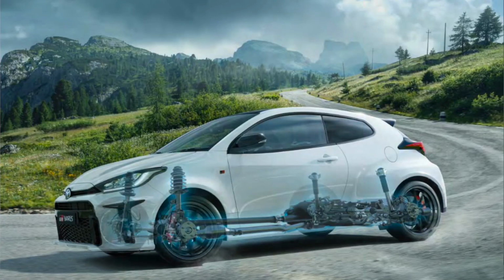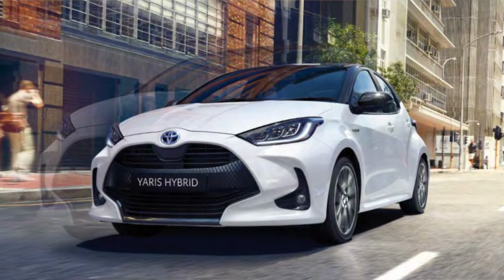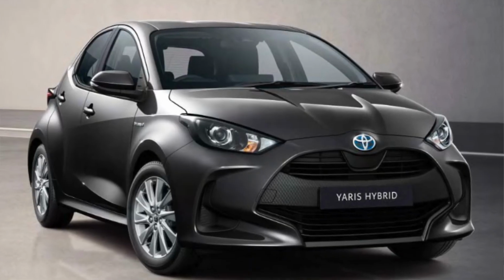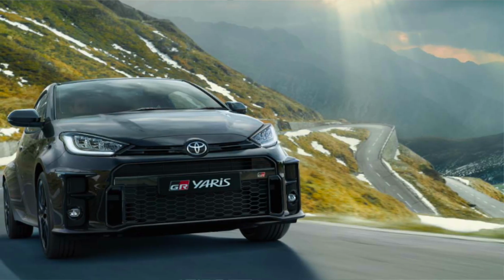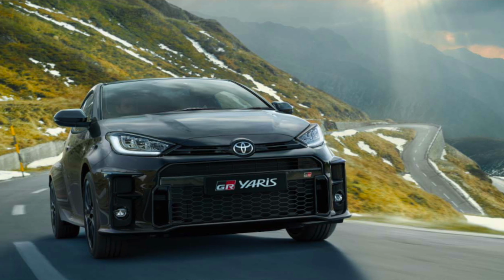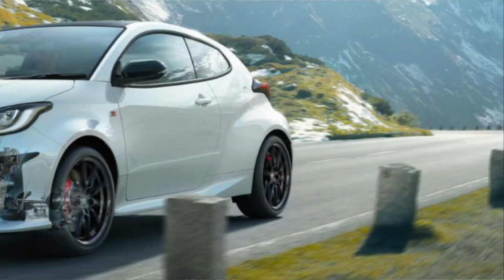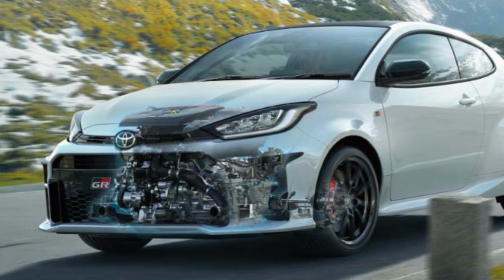Toyota GR Yaris - intro and thoughts on if it's a good investment.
Cool car but will it hold its value? Dont know. Maybe.

However, it is an amazing car and possibly a last hurray for the homologation special before everything goes electric.

The GR Yaris is also massively helped by the fact that it has the most amazing little 3 cylinder engine.